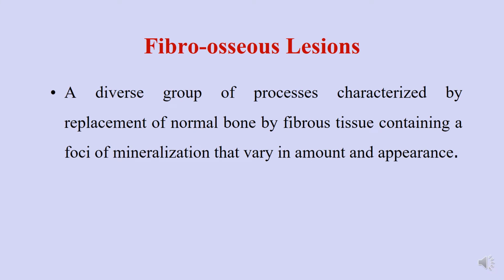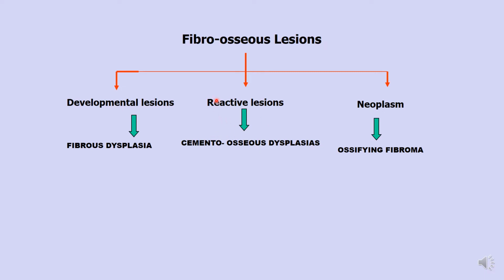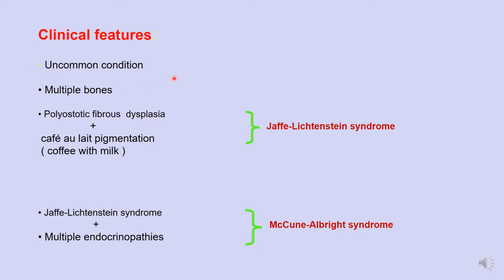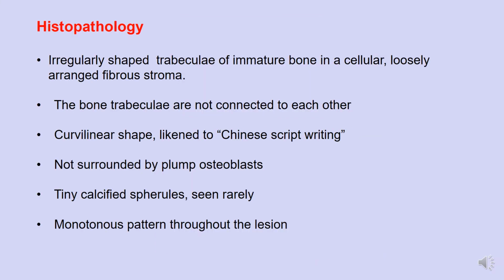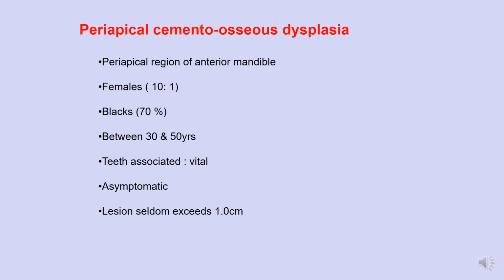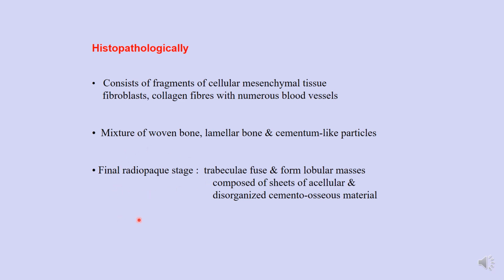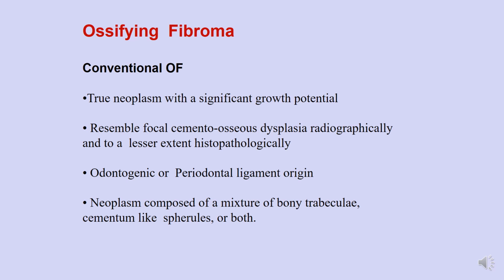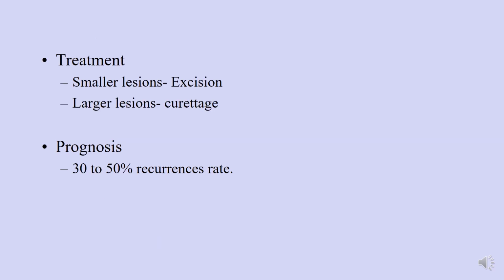Fibro-Osseous Lesions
Topic: Fibro-osseous lesions
Year: 3
Course: Oral Pathology & Oral Medicine